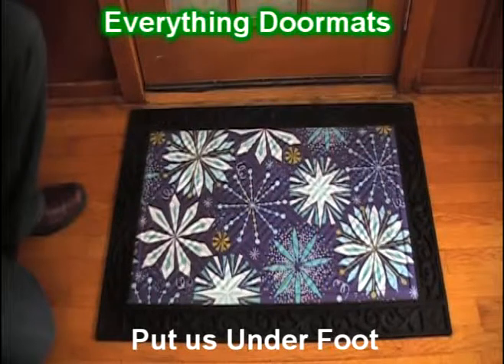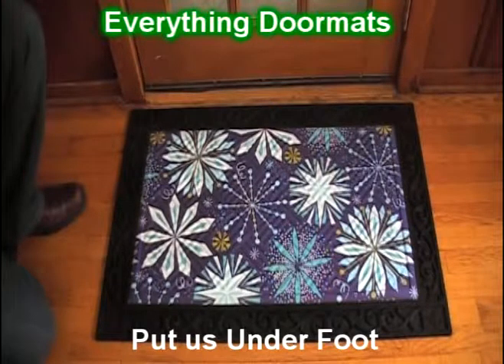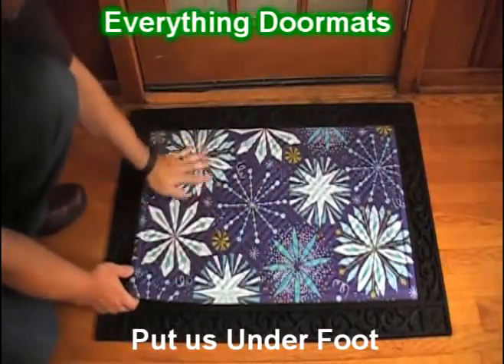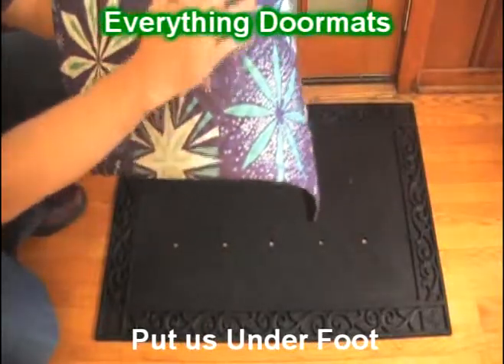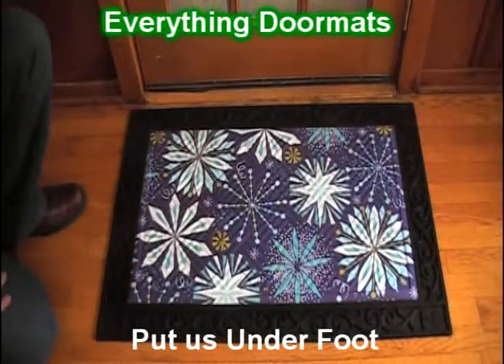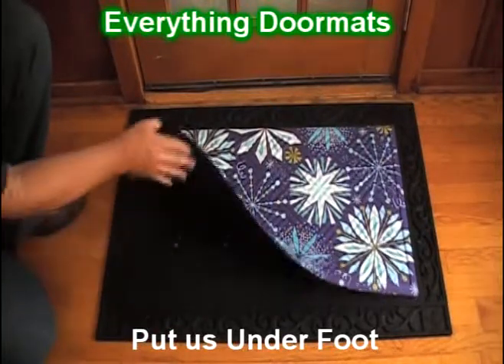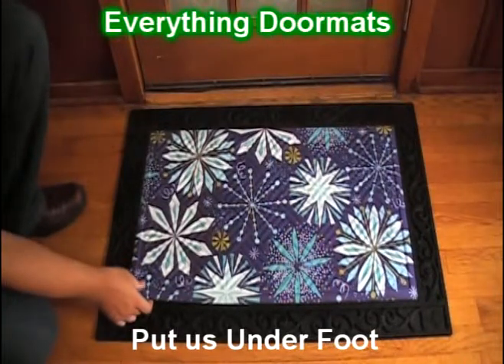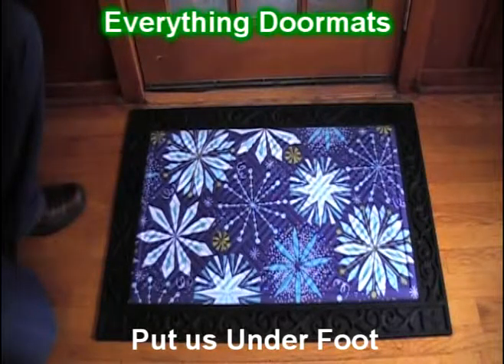Midnight Snowflakes Embossed Doormat - 18 x 30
To help their customers even more William & Nicole have put together a series of short videos showing off the different features of their mats. This video shows a 2015 winter doormat - Midnight Snowflakes doormat.